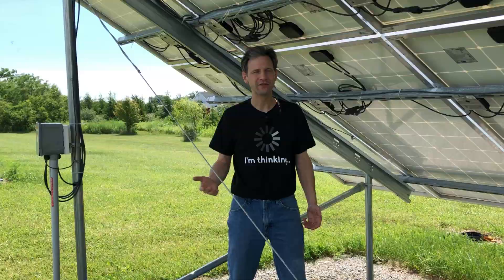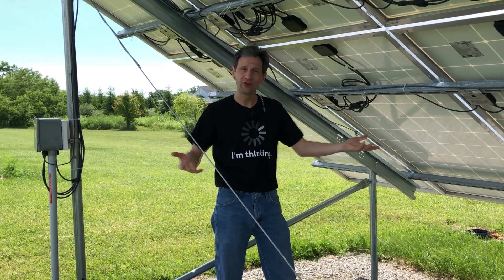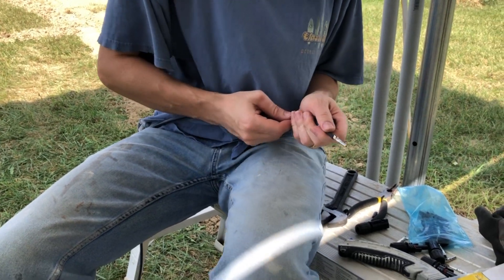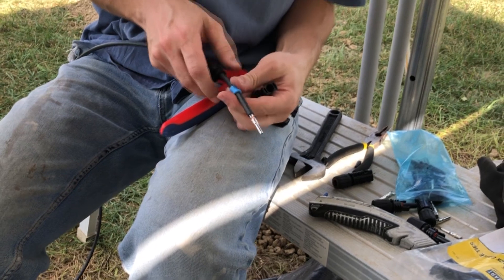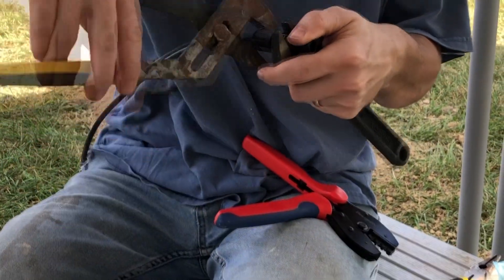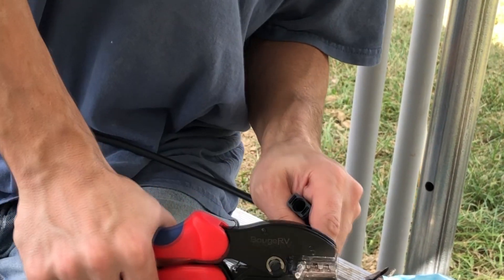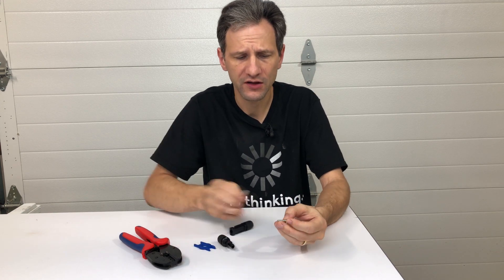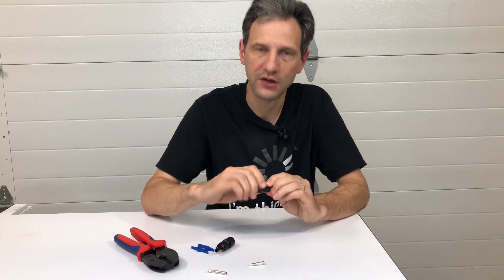How To Make MC4 Connectors For Your Home Solar Panel System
This is a quick explanation on How To Make MC4 Connectors for Your Home Solar Panel System.  This is the crimping set I use: MC4 Crimping Kit
MC4 Crimping Kit
10 AWG/Gauge Solar Cable
Solar Crimping Tool
Solar Panel Cable Connectors
Solar Panel Connector Assembly Tool
UV Resistant Black Zip Ties
Stainless Steel Cable Clips
Wireless Lapel Mic

Timestamps:
00:00 Intro
00:34​ Crimping the MC4 Connector